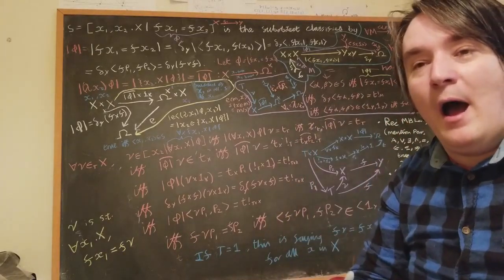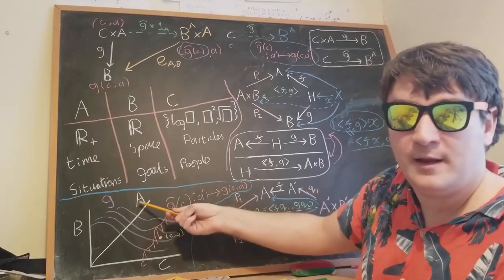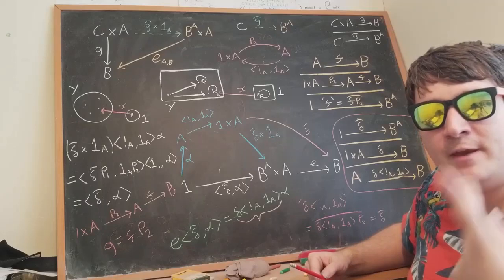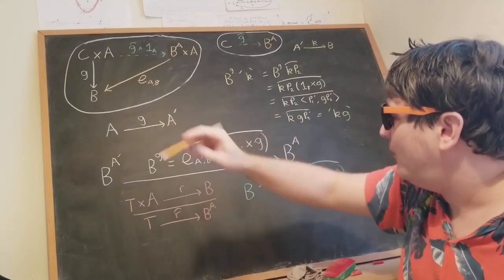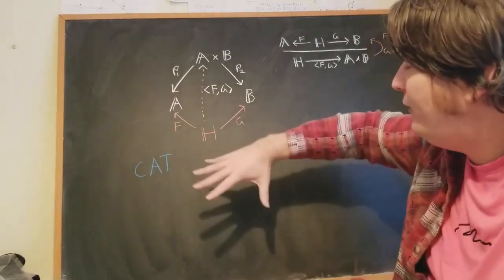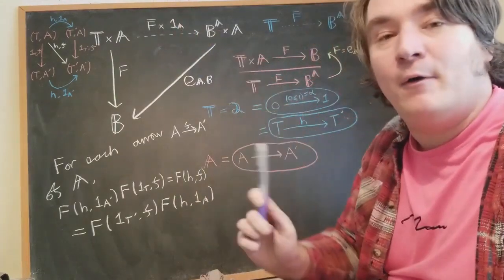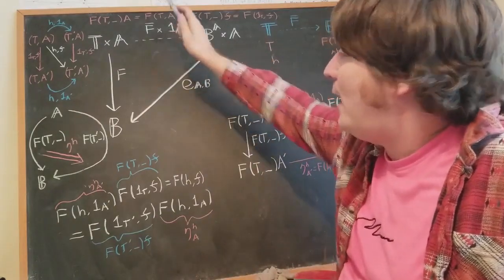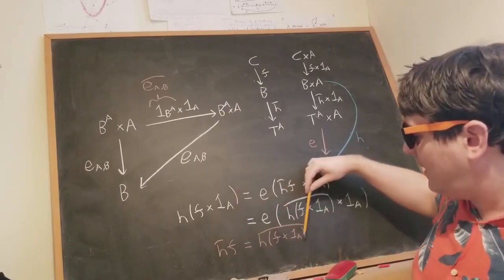Category Theory For Beginners: Exponential Objects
In this video we introduce the idea of exponential objects. We discuss many real world examples, involving ideas like movement and temperature. We discuss relationships with adjoint functors, and how exponential objects can be used to internalize ideas about arrow composition. We also discuss the category of categories. We explain how objects and arrows in a category can be referred to externally, and how such an approach can be used to understand products and exponential objects in the category of categories. Understanding exponentiation in Cat sheds a lot of light on notions like categories of functors (for example the category of graphs).